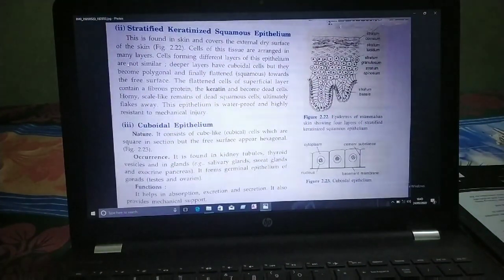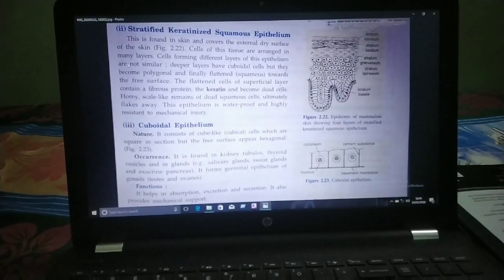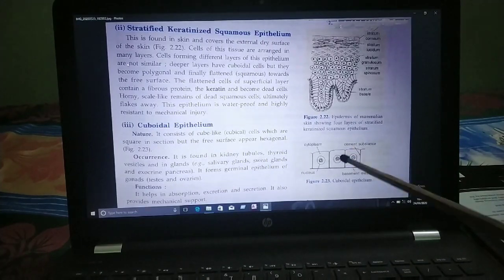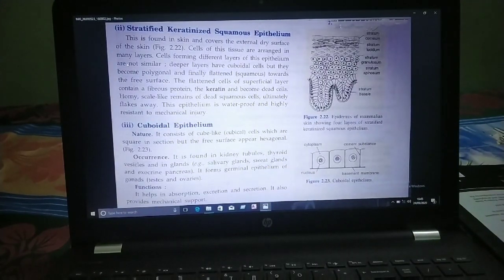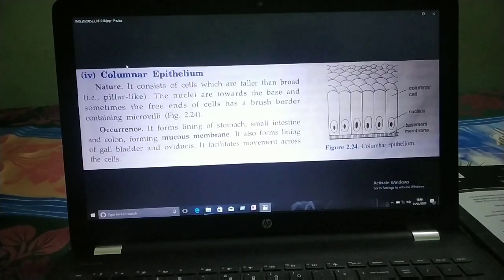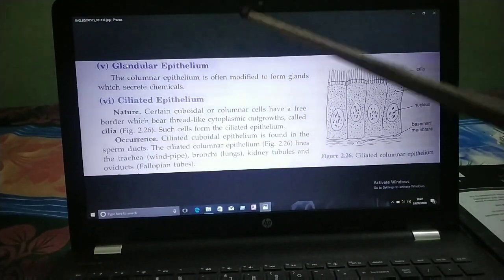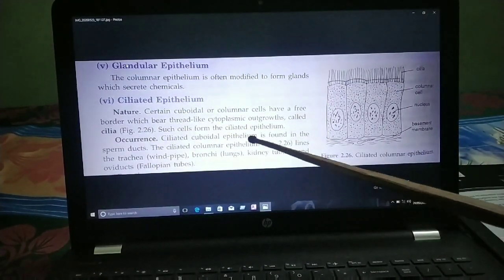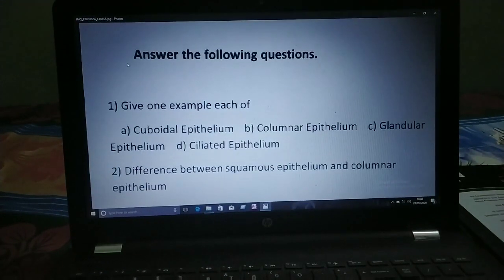Class IX Biology Chapter 2 Part VI